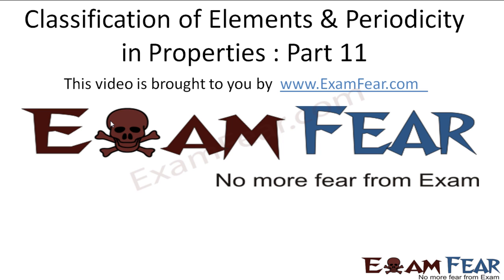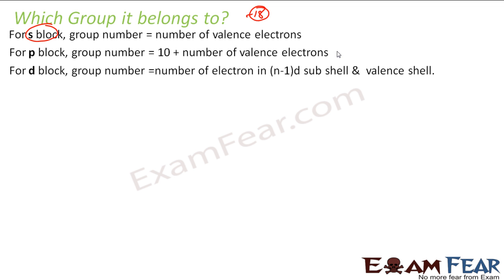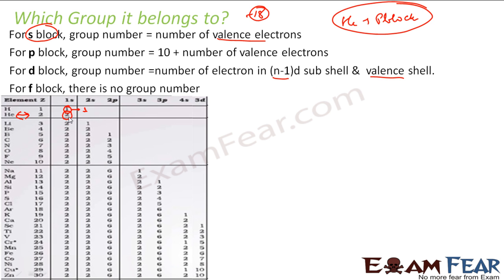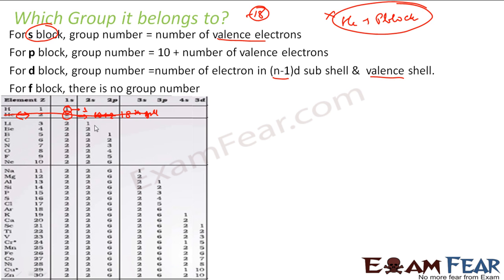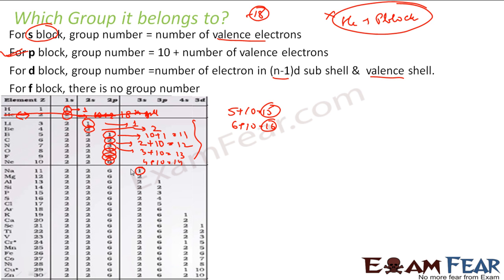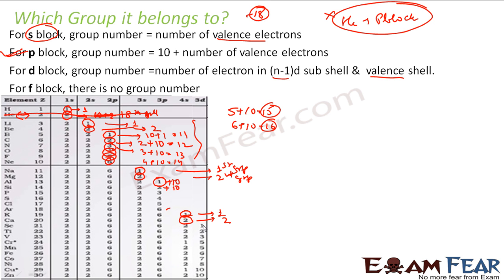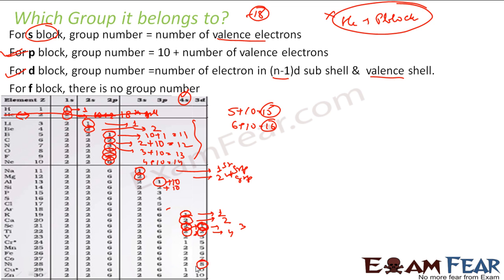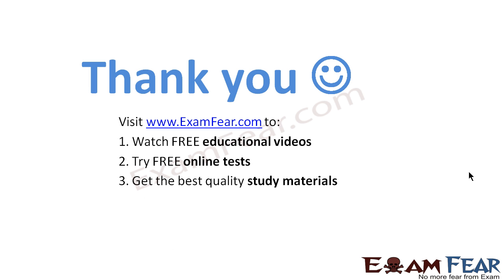Chemistry Periodicity in properties part 11 (Find group from periodic table) CBSE class 11 XI